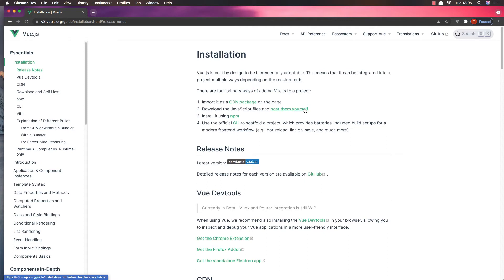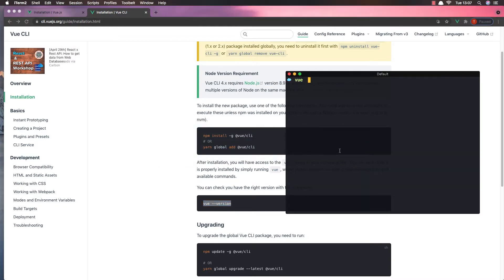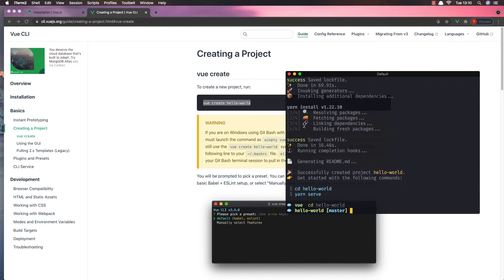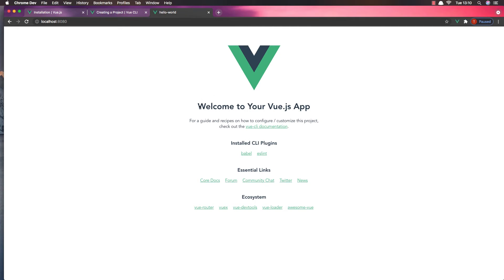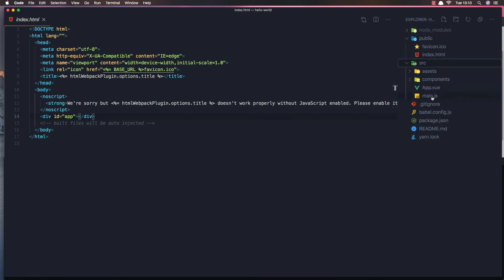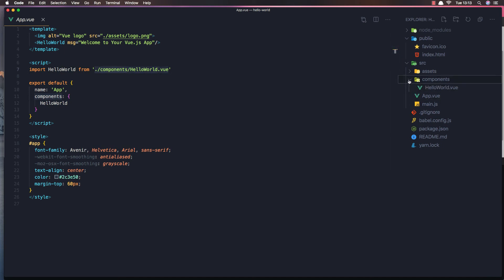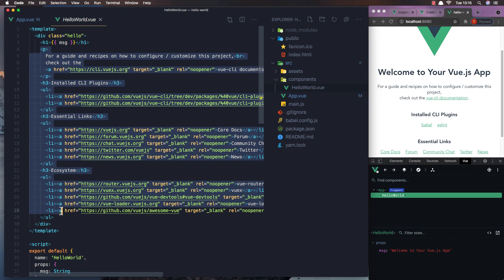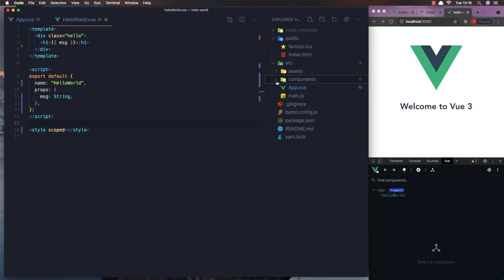01 Vue.js 3 Fundamentals Tutorial - Install Vue 3 and Vue CLI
Hello friends, in this video i am going to show how to install vue 3 and vue cli
Create First vue 3 application